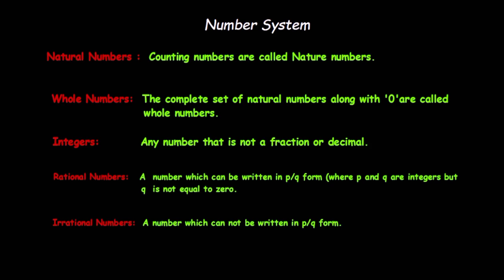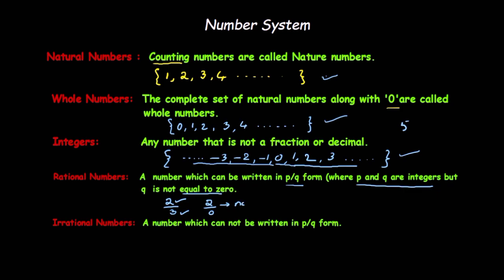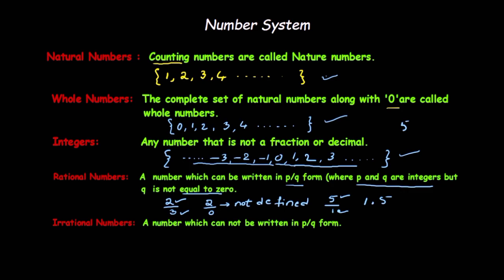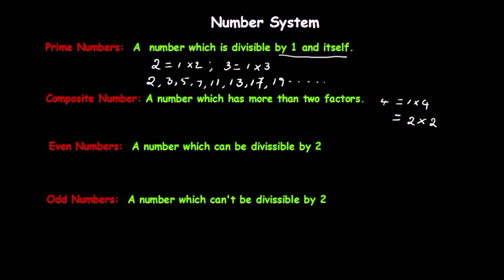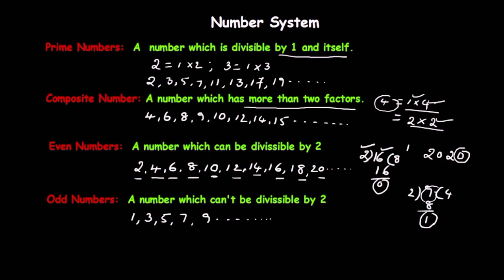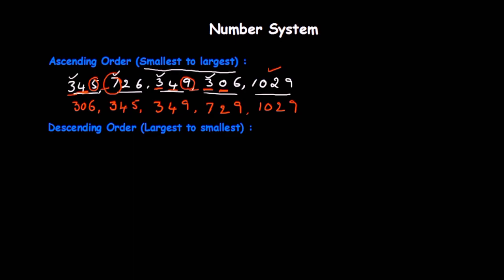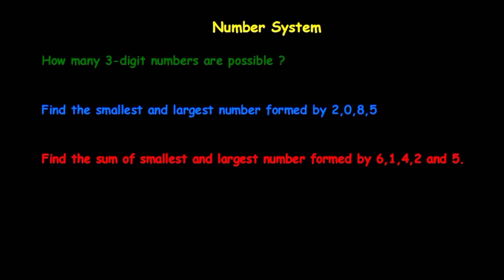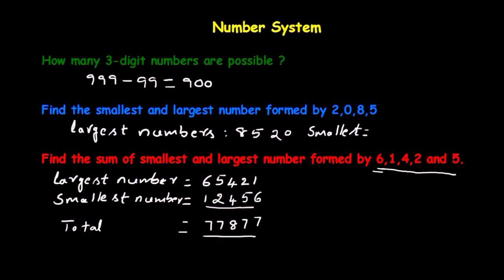Zero to Hero challenge programme # Day-2 # Number System-2